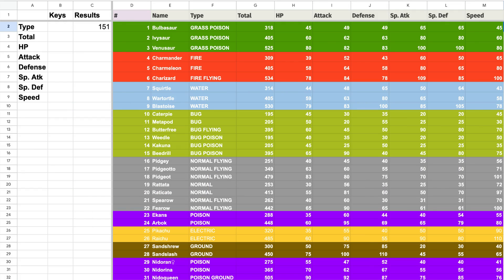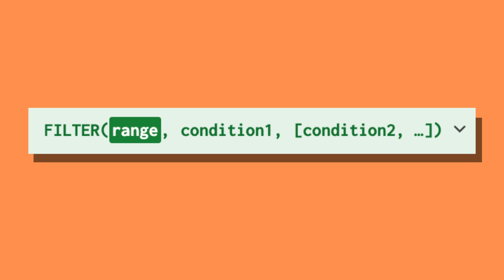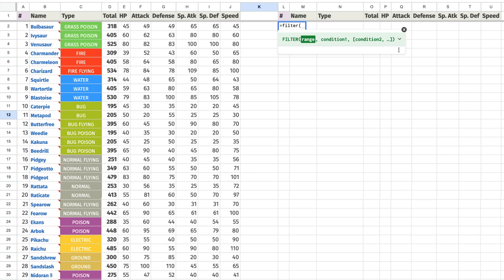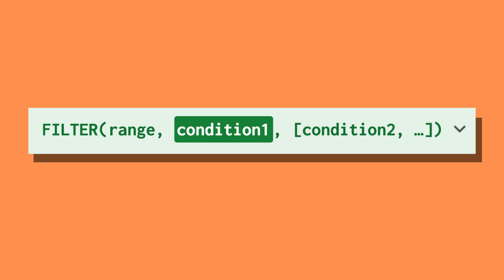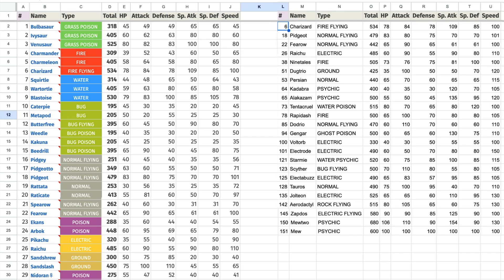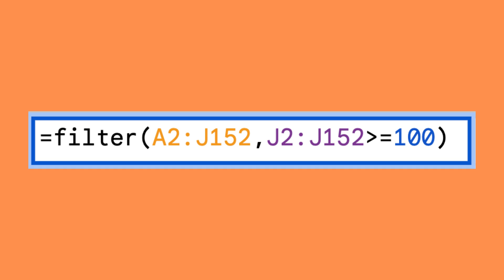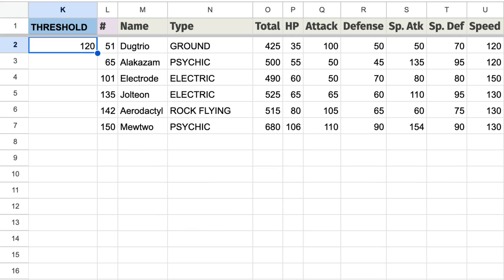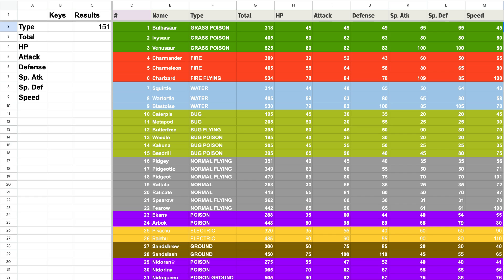How To Use FILTER Function In Google Sheets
Here I’ve created a FILTER function in Google Sheets, that allows me to find Pokémon from generation 1 based on their type and stat points. The FILTER function is the main trick I use to do this and here is how it works.

The filter function can be used in Google Sheets to select specific data from a range based on one or multiple criteria, chosen by the user. Let’s use it on the Pokémon data to see it in action.

To use it, simply type =FILTER() and choose the range we want to filter from. In our case, this is ALL of the Pokémon stats apart from the headings. Then create the criteria according to which you want to filter the selected data. Let's say we want to find some fast Pokémon, so we write J2:J152≥100 and voila! Now the filter only returns Pokémon with 100 or greater in speed!

But hang on Lucas, I hear you screaming, how do I create a dynamic filter like the one you showed me in the beginning. Don't worry my friend! Simply replace the value in the criteria, in this case 100, with the cell where you want to enter the criteria threshold. Now you can easily filter for Pokémon that have a speed equal to or greater than the threshold set in the cell.

Then, to add multiple filters, simply extend the formula to include more criteria specified by you.

Now, if you're curious how to format the rows of each Pokemon based on each type like I did in my example in the beginning, simply click this video to find out! See you in there!